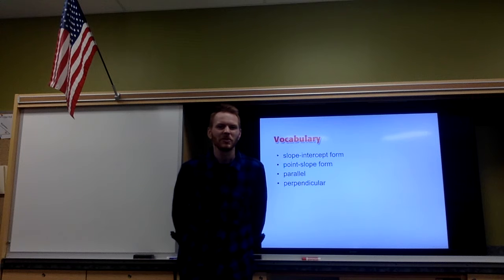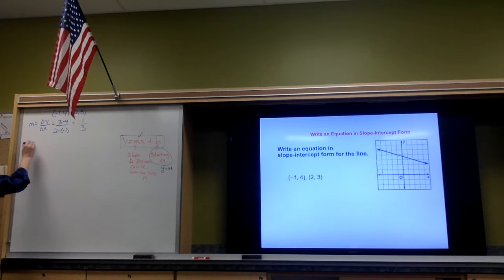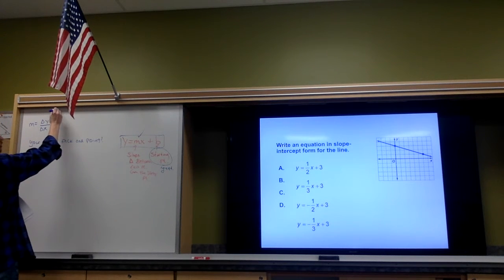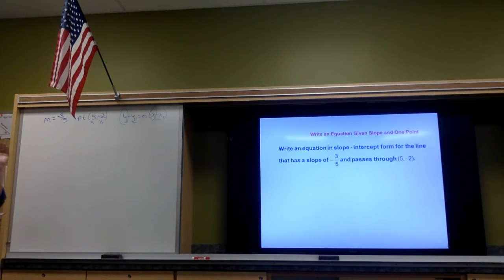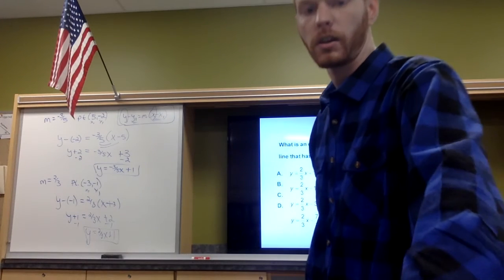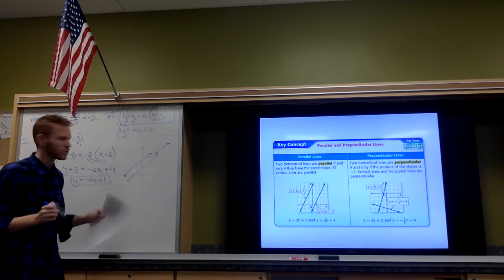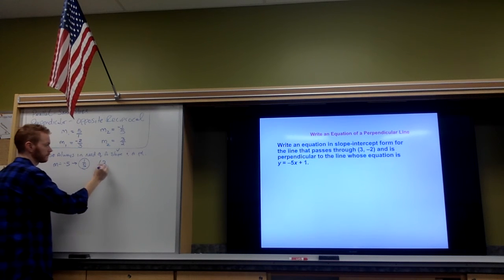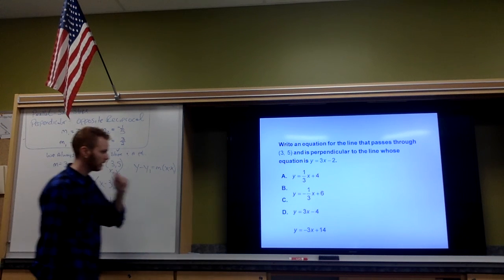Linear Relations and Functions Pt 2